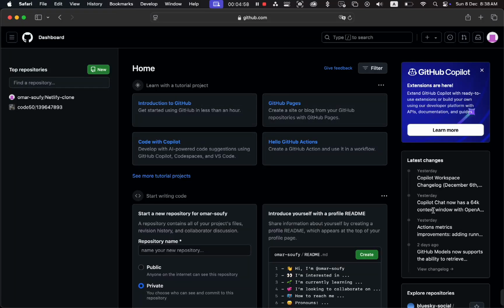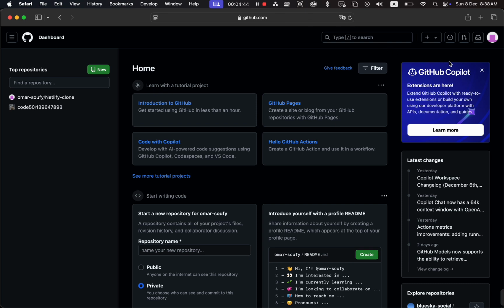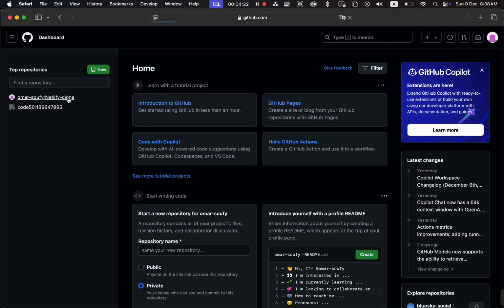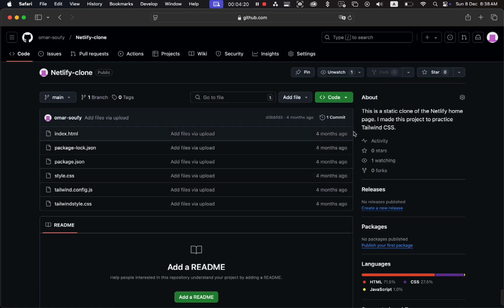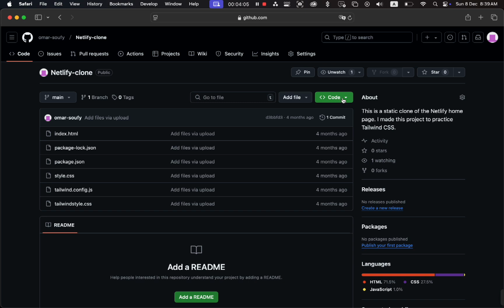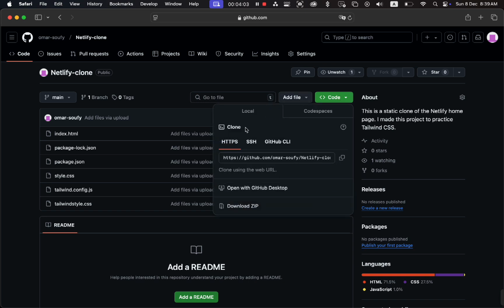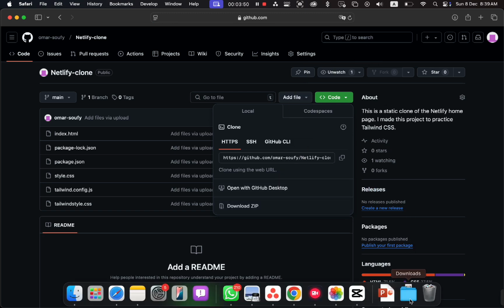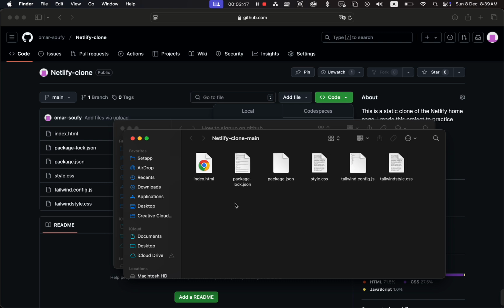How To Download From Github